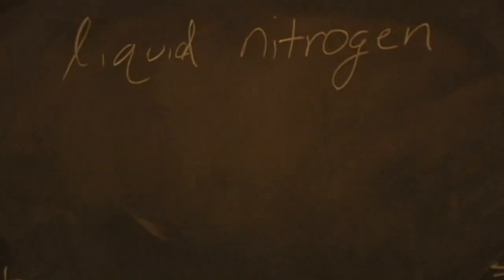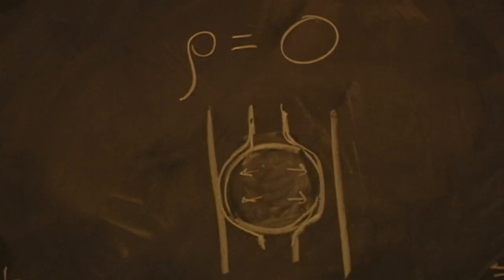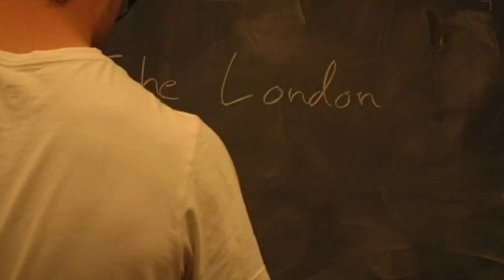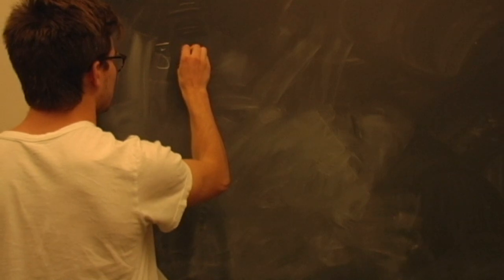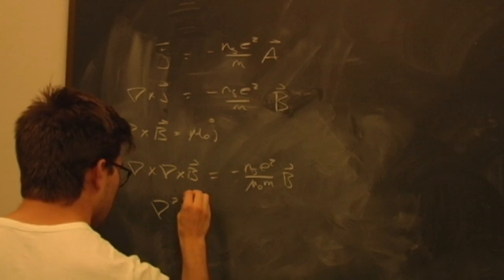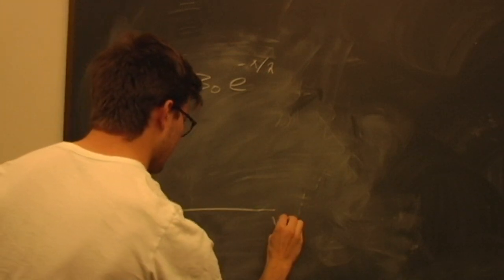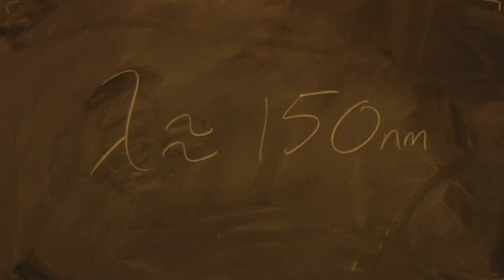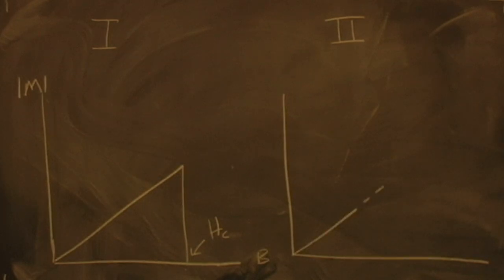Levitating Superconductor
This is my final for Condensed Matter Physics class